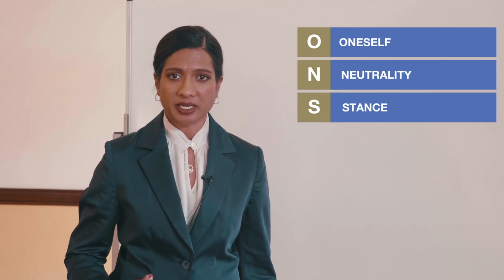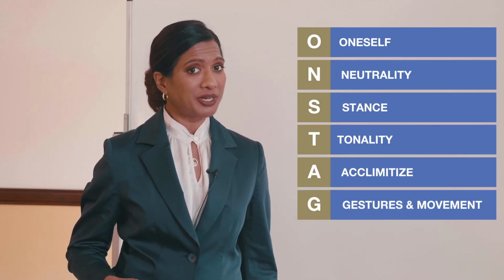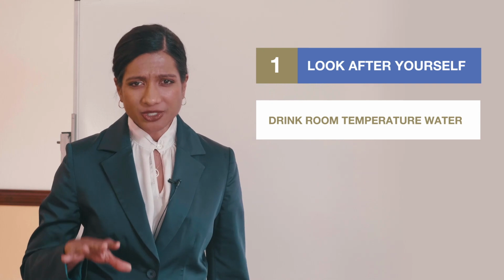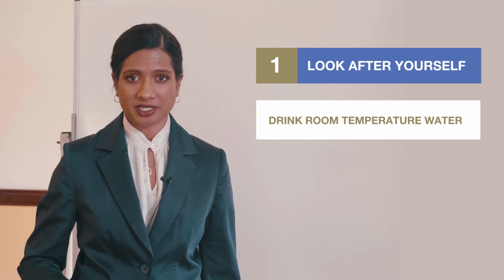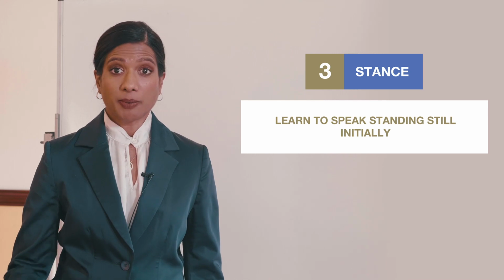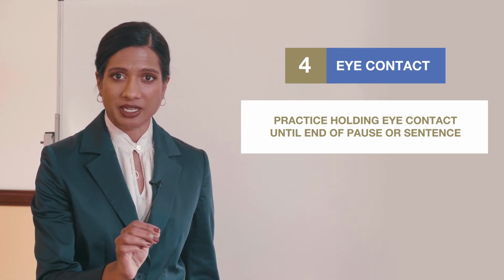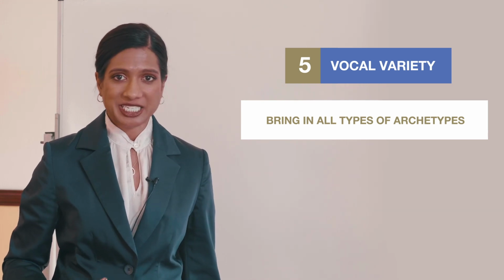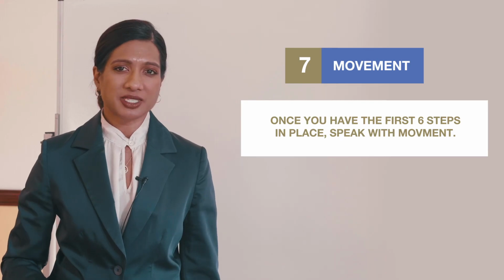Presentation Skills - Stage Presence: Putting it all together